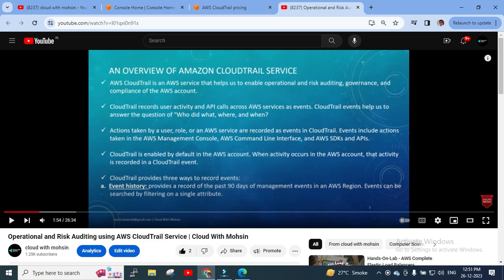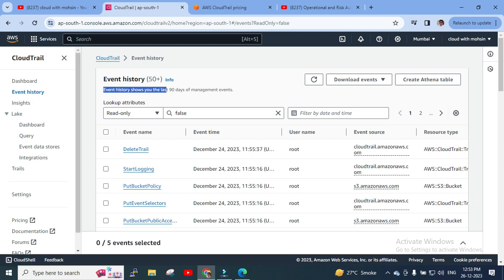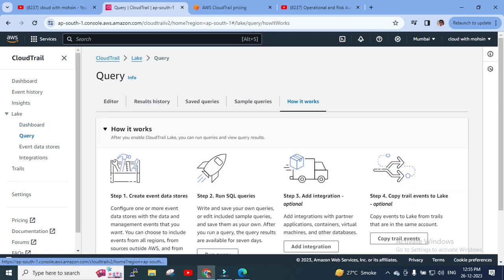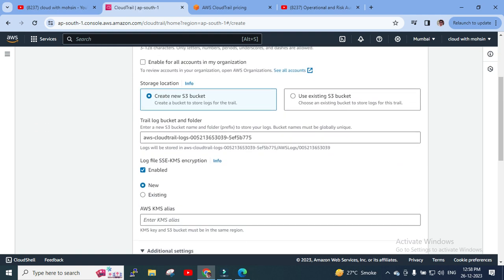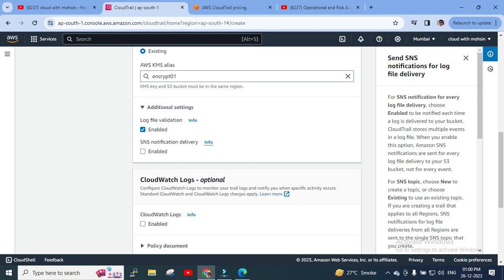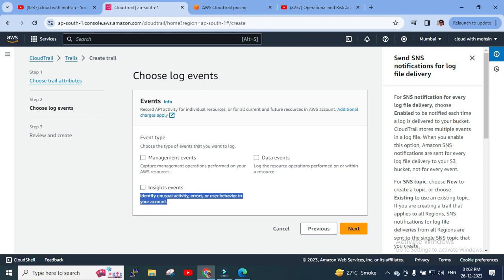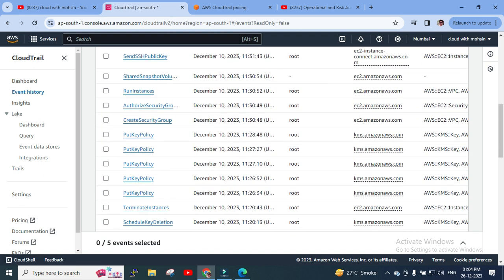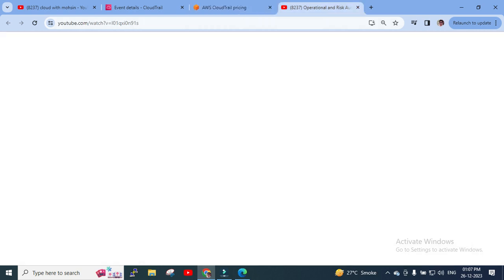Hands-On-Lab AWS CloudTrail Service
Hello There,

In this session, we are going to continue our discussion on AWS CloudTrail Service. We will perform a hands-on-lab today.

AWS CloudTrail is an AWS service that helps us to enable operational and risk auditing, governance, and compliance of the AWS account.

CloudTrail records user activity and API calls across AWS services as events. CloudTrail events help us to answer the question of "Who did what, where, and when?

In this session, we will explore the 'events history', CloudTrail Lake and we will create a Trail.

We will also touch base the AWS CloudTrail Service with respect to Free Tier and Paid Tier.

I am sure that you will like this video and will find it useful.

Happy Learning !!!

I wish you all a very happy,healthy and prosperous new year 2024 !!!

Bye.